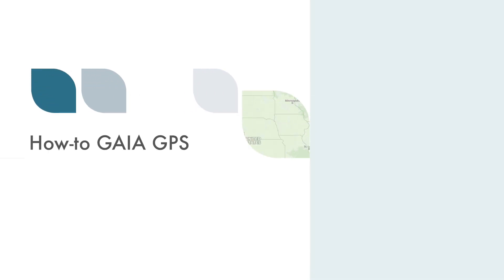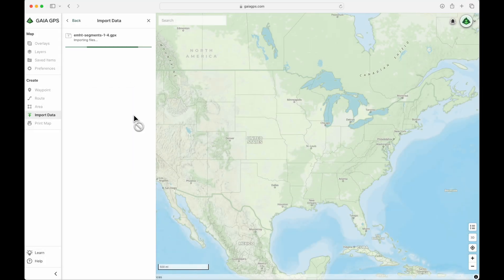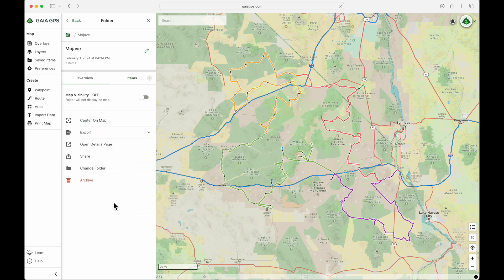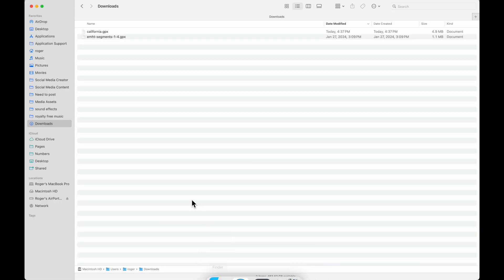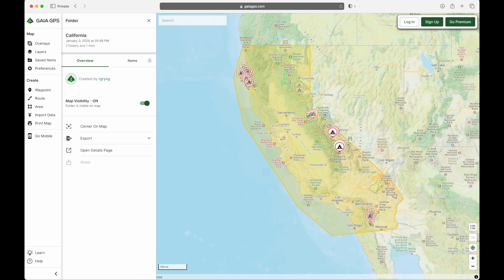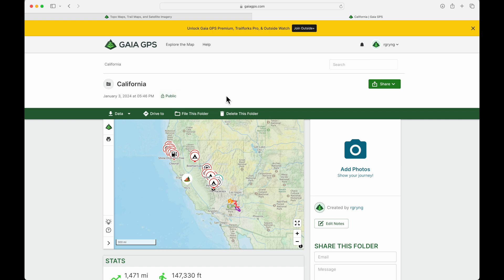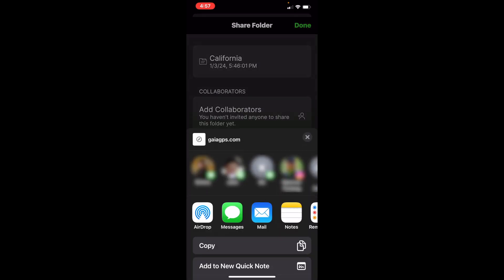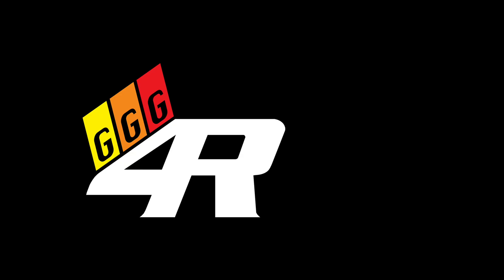How to GAIA GPS Video Series for Overlanding - Chapter 6 Importing, Exporting and Sharing Data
This is Chapter 6 of 8 of the How-to GAIA GPS Video Series for Overlanding. More chapters coming soon!

Use this GPS info from my Lost Coast, CA trip if you want to practice importing a GPX file.

I make a small amount of money if you make a purchase with those and I appreciate your support. I do not get paid for phony opinions, my opinions are my own.

Some of the gear I use from Amazon (as an "Amazon Influencer," I earn from qualifying purchases):

00:00 Intro
00:29 Importing a file
01:56 Exporting a file
02:55 Sharing
04:48 Mobile app
05:57 What’s in the next chapter?